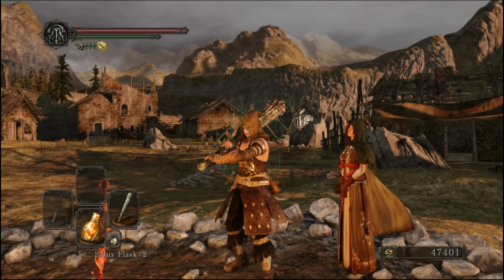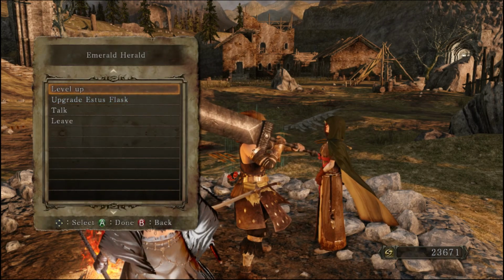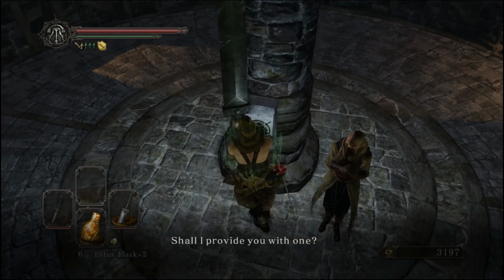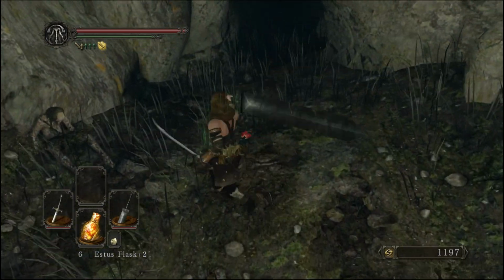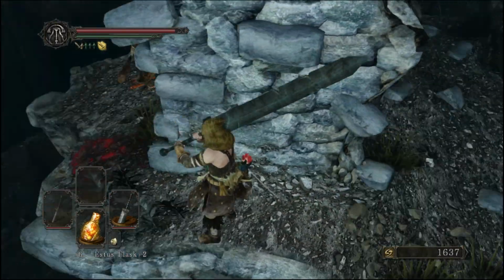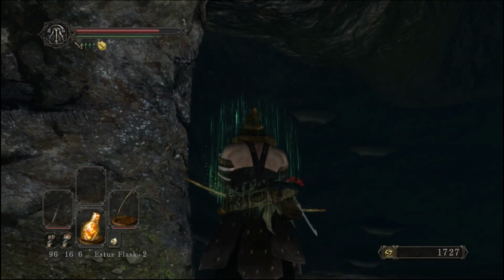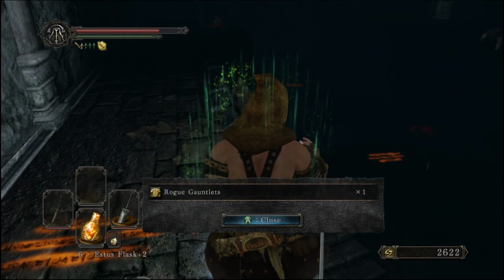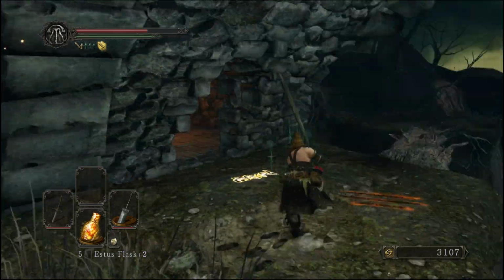Dark Souls 2 Playthrough Part 20 - First Part of Huntsman's Copse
We head to a new section of Drangleic with a new badass weapon and tear some scrubs apart. But seriously I go through the first part of Huntsman's Copse (as the title suggests) and show you guys a nice path to follow.